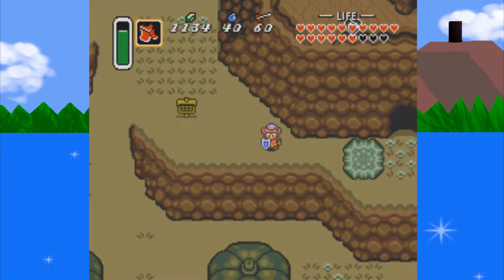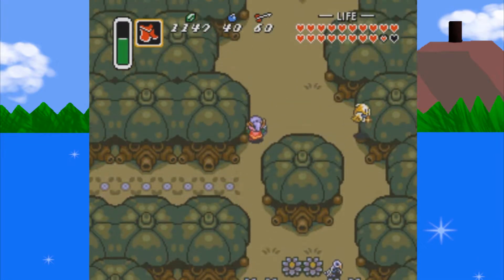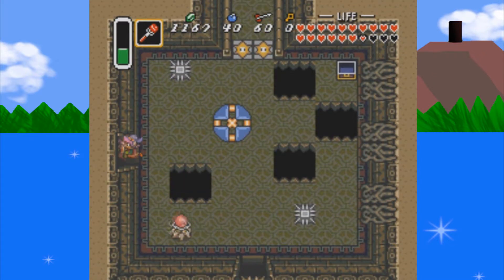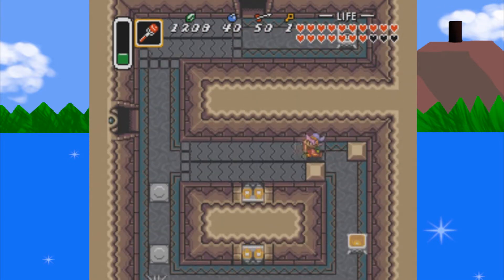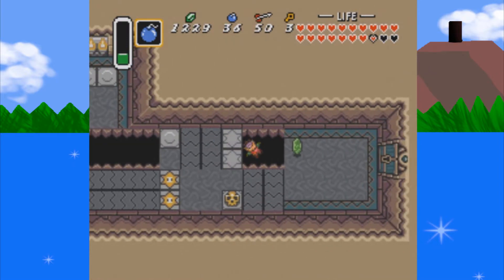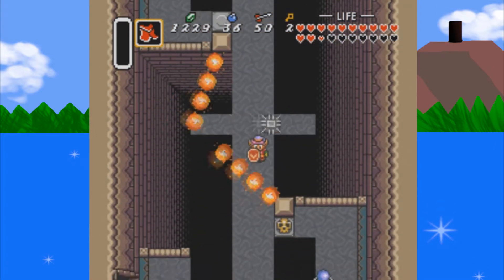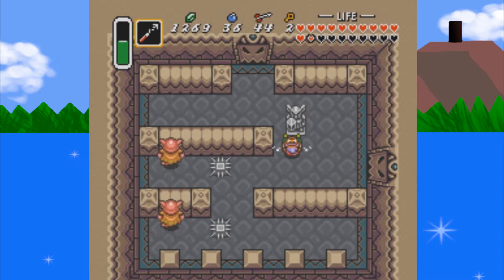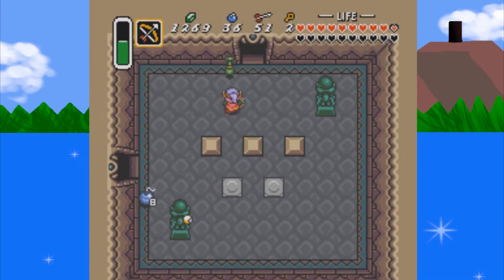Link to the Past Randomizer Episode 23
Hello Youtube, Hyrulians, Followers, and Friends I am BlueFlamePrince and Welcome back to Episode 23 of
Link to the Past Randomizer! In this extra long episode we continue
Ganon's Tower. Enjoy!
Links